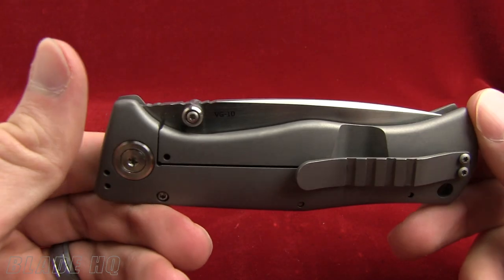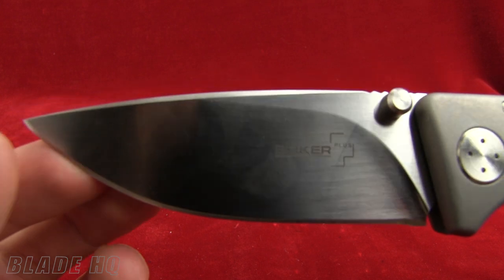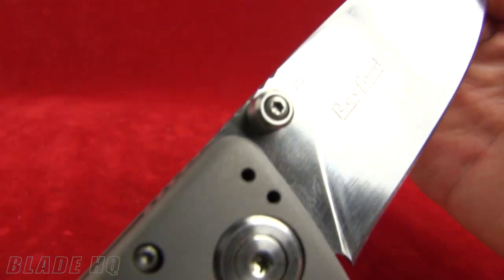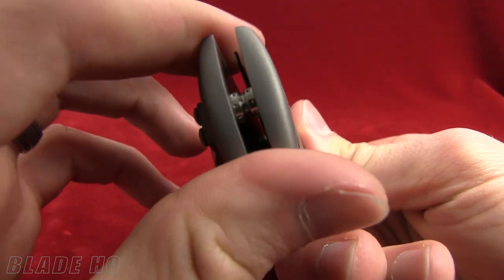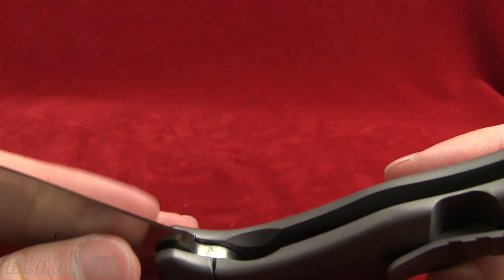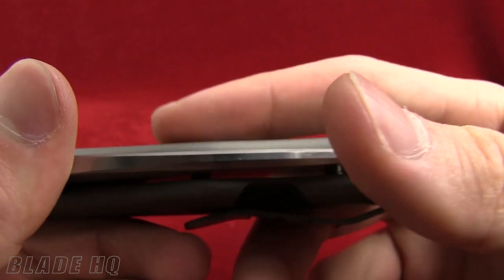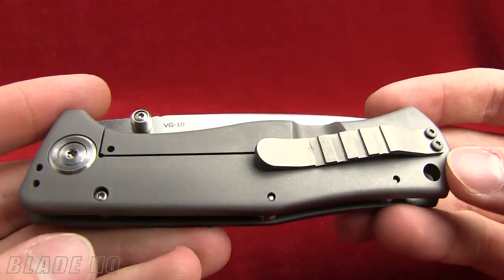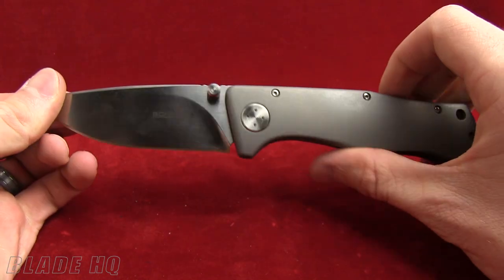Boker Epicenter Review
In addition to Boker's successful Boker Plus line, this model represents a significant innovative step.

Being the first titanium frame lock, this piece reaches a special status within Boker's knife range. The massive titanium plates have a thickness of 5 mm, and are contoured three-dimensionally, offering outstanding performance and stability. Equally impressive is the blasted titanium surface and the finish of the handle (without protruding edges), which make the knife not only a sturdy usable knife, but also a beautiful collector's piece.
The Epicenter was designed by Todd Rexford, a young knifemaker from Colorado, who is a remarkable talent in the world of knife design. The modified satin drop point blade is made of VG-10 steel, and features a removable double-sided thumb stud. The titanium pocket clip is reversible, allowing tip-up or tip-down carry, and the lanyard hole adds convenience. An impressive synthesis of technology and design!

Specifications:
Overall: 8 3/8"
Blade: 3 1/2"
Weight: 6.5 oz.
Information from Boker